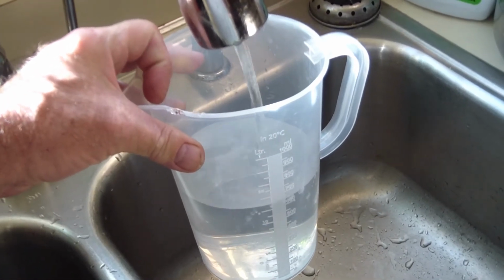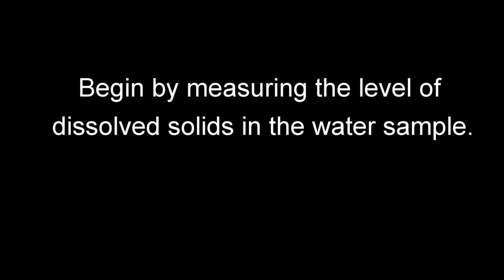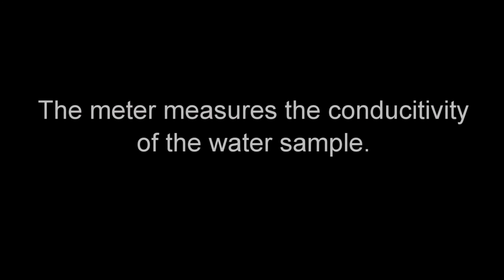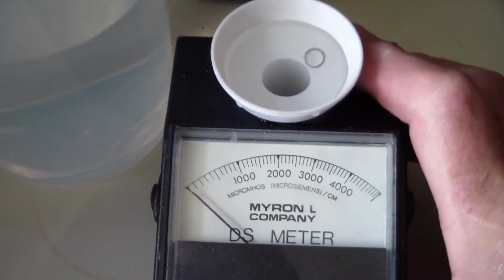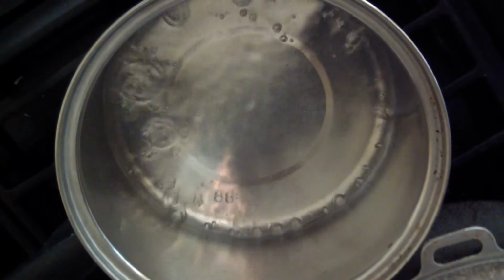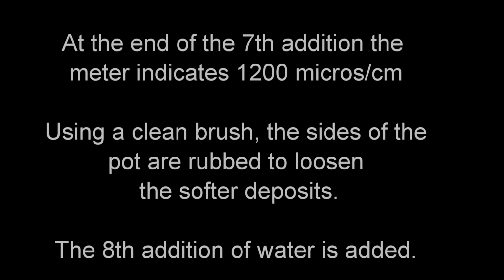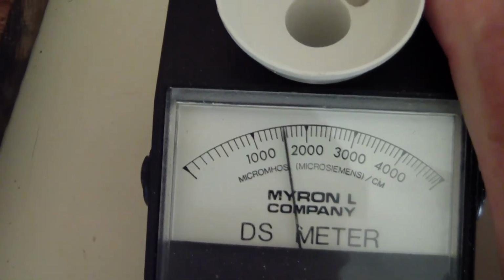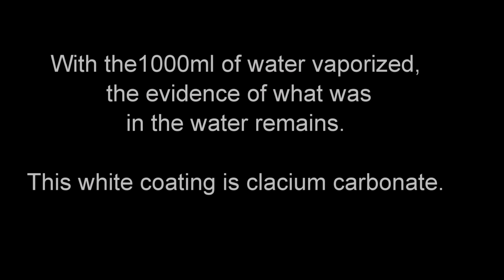Cleaner's Mentor: What's hiding in that water?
Cleaner's Mentor Consulting training video. Demonstration of how a boiler develops scale from clear water.  Demonstration vaporizes 1000ml of tap water while measuring the amount of dissolved solids every 100ml to show the increase in solids and the development of scale in the pan.